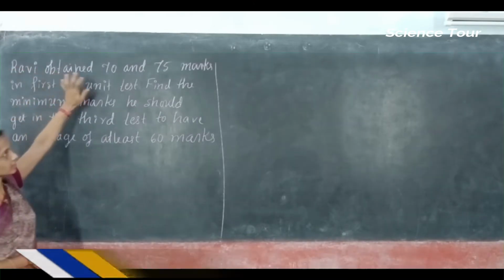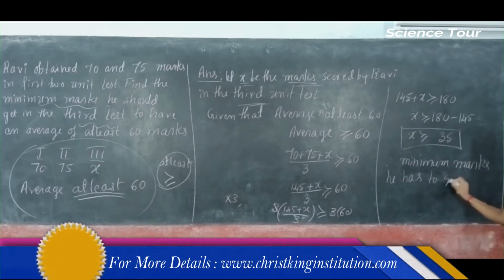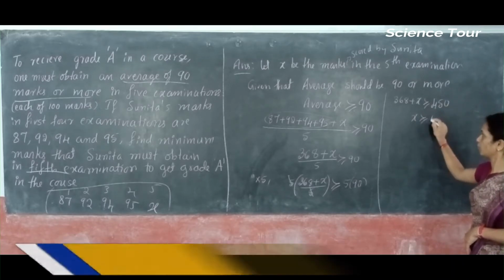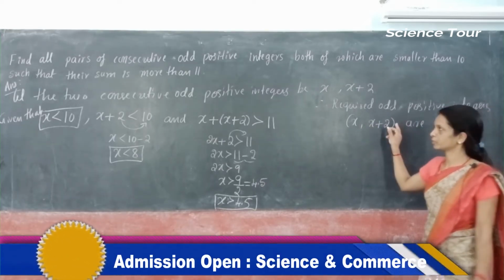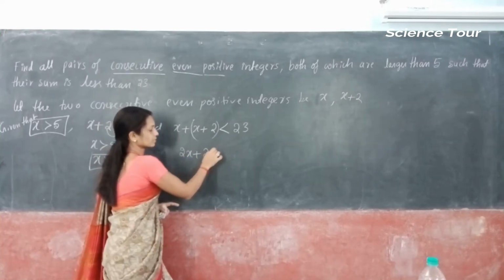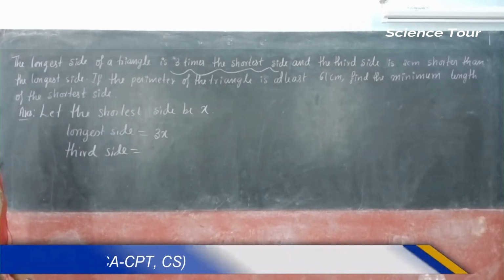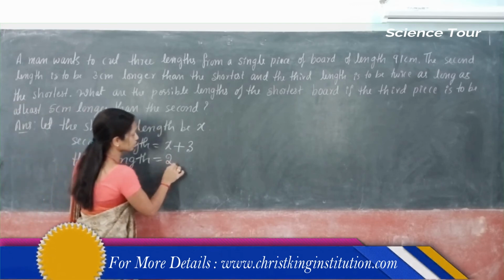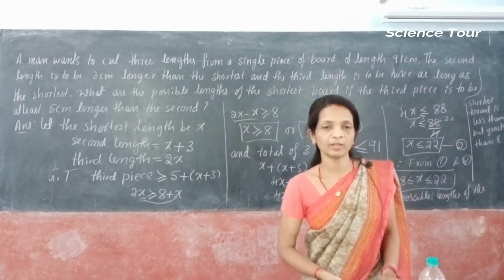Linear Inequalities : Forming linear inequality for sentense type problems and Sollution | Class 11